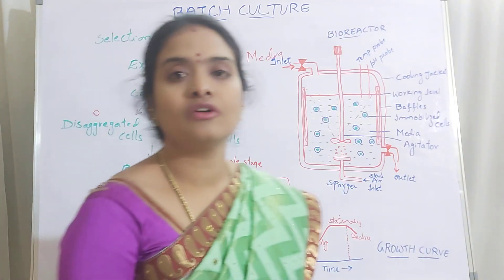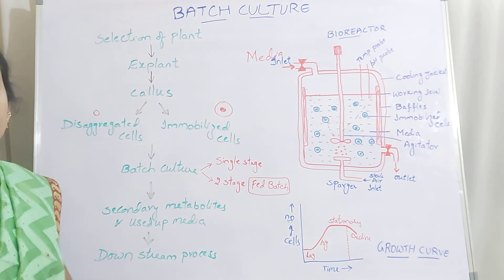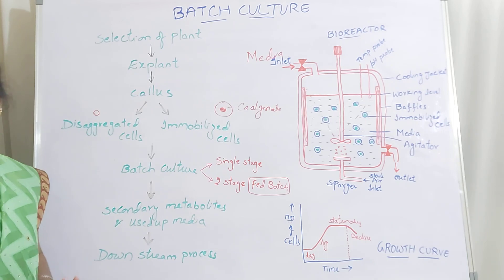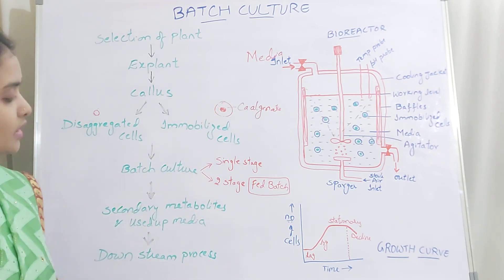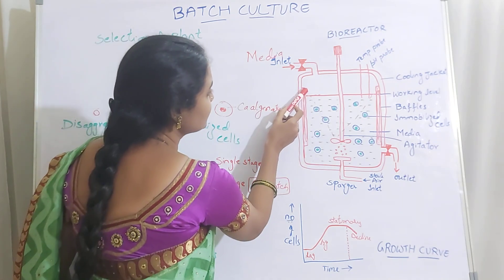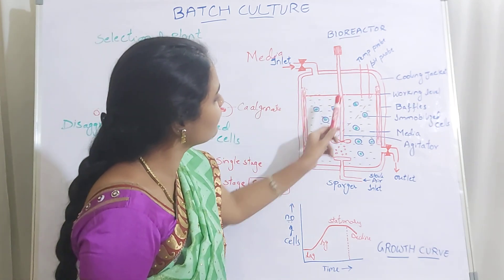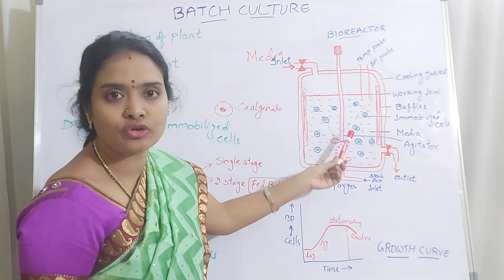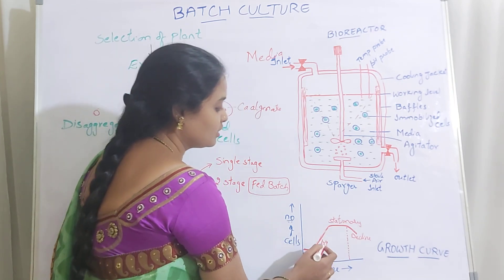Batch culture - Plant Biotechnology Lecture 17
Included Biotechnology topics

Leela's tutorial 👌